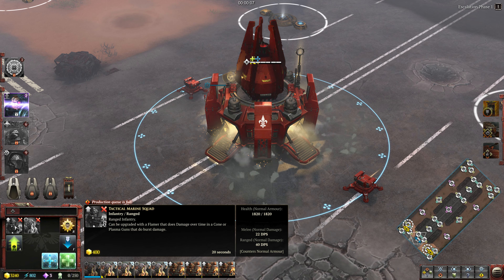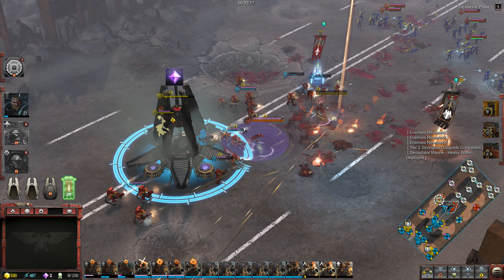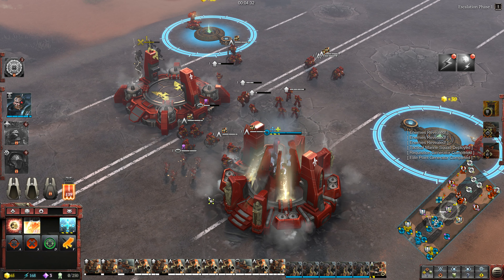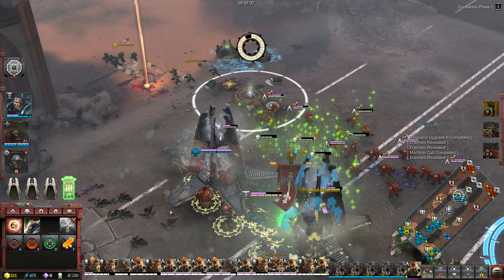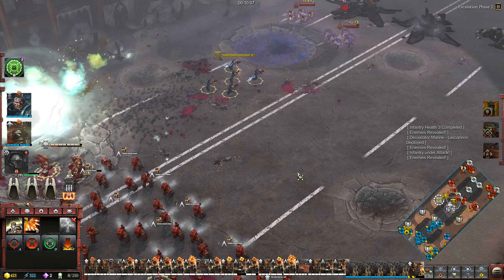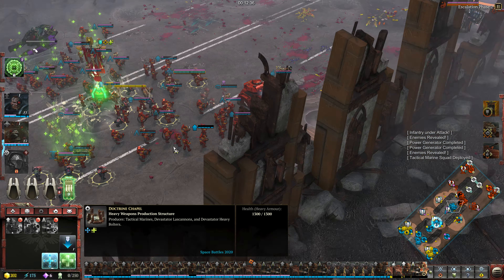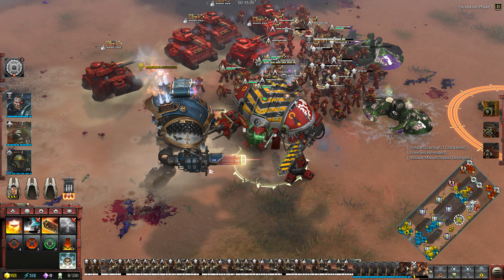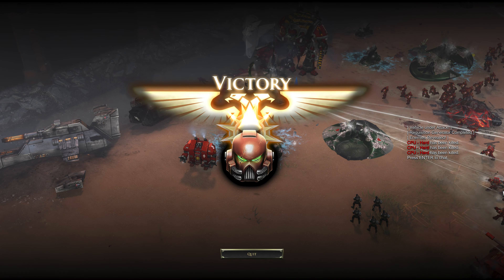Space Marines vs Eldar - No Limit Mod - Massive Battle - 4K Quality - Warhammer 40K Dawn Of War 3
I am a big fan of Warhammer 40K Universe and I want to show you a lot of videos about Strategy Games such as Battlefleet Gothic: Armada and Warhammer 40K: Dawn of War on this channel.